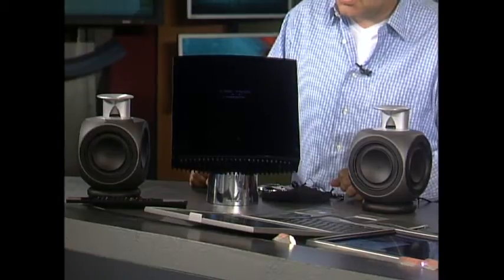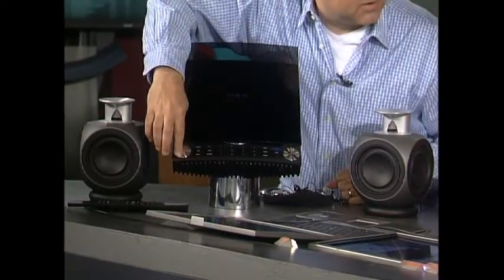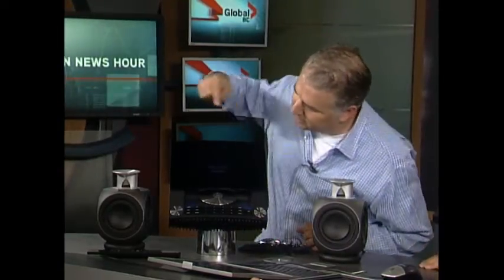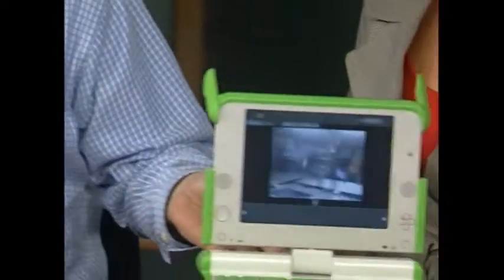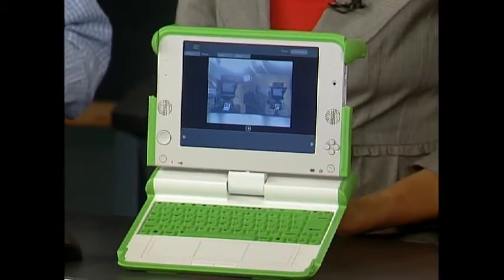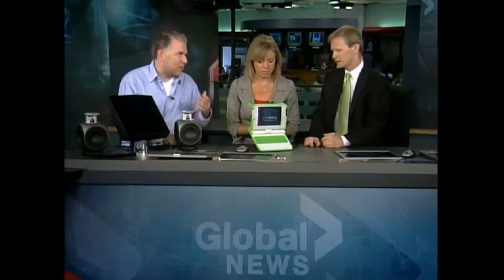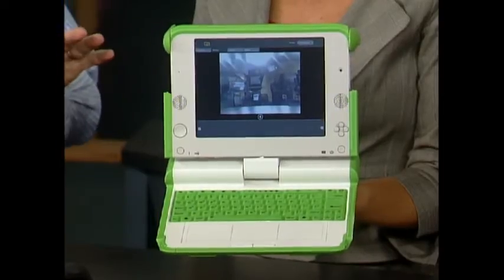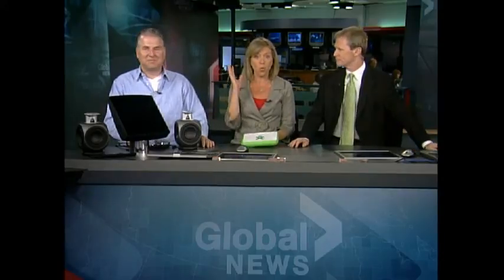Global News Tech Segment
Mike Agerbo, tech guy, joins Randene Neill and Squire Barnes of Global TV, to talk about some products from Bang & Olufsen, the BeoSound 4 stereo and BeoLab 3 speakers and also a laptop from the One Laptop Per Child Program (OLPC), so children in developing countries can have access to a laptop computer.